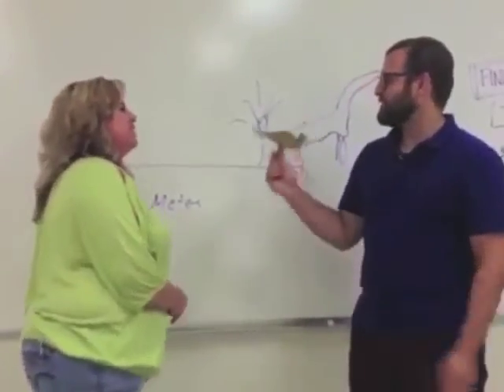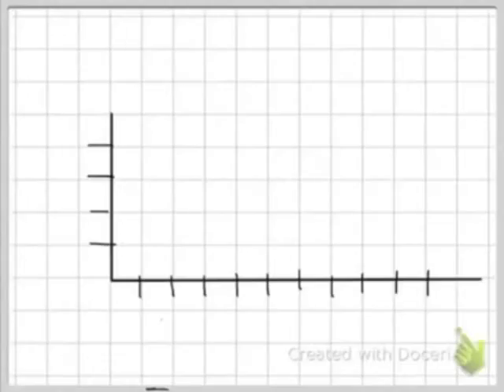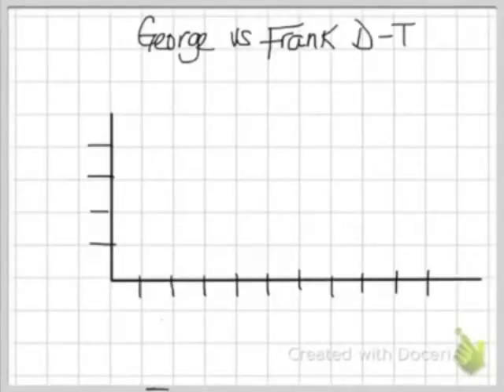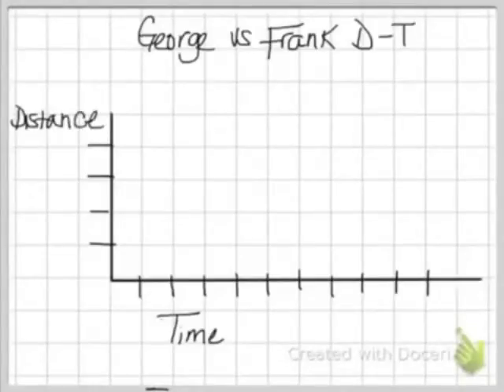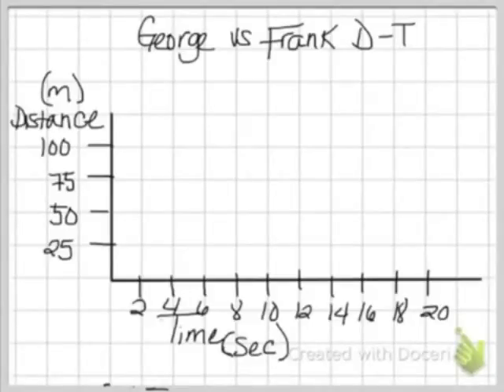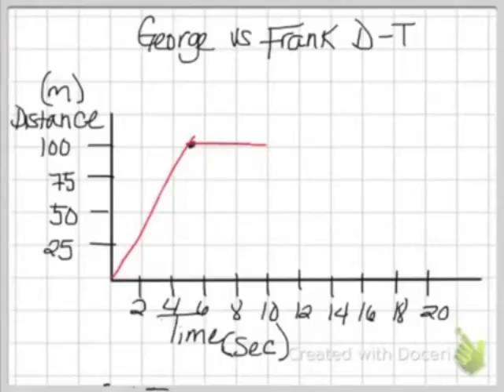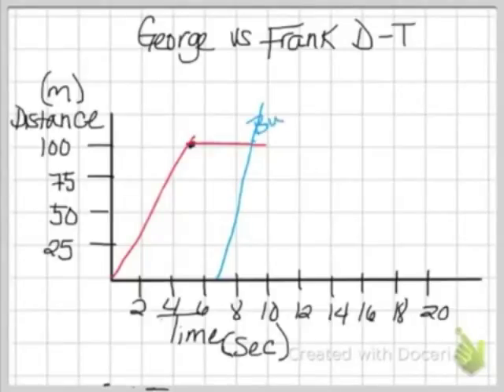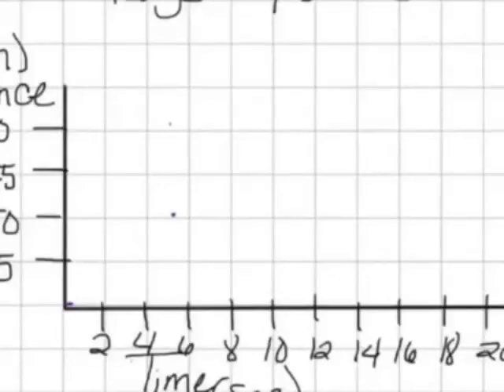2A-2C Distance Time Graphs